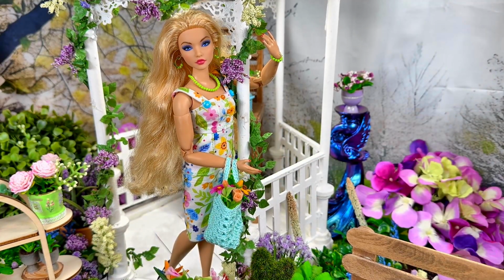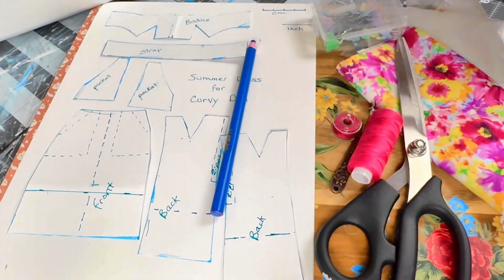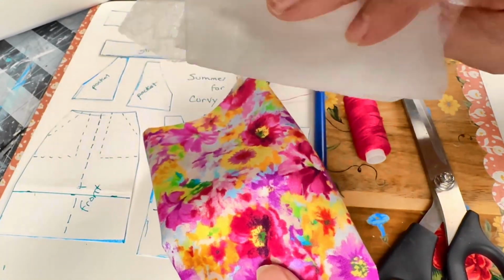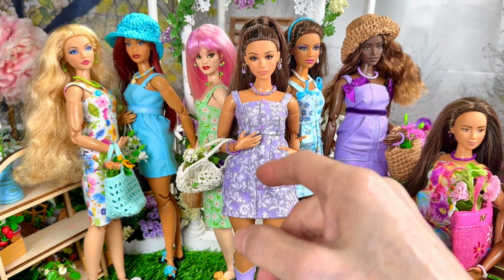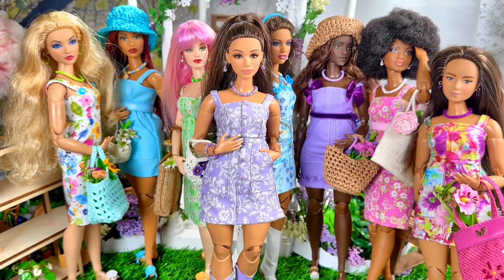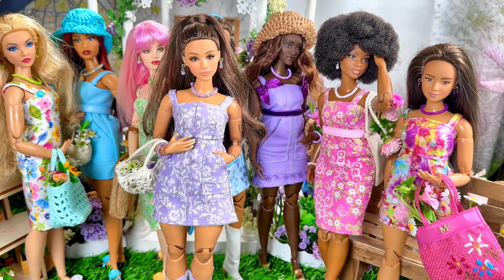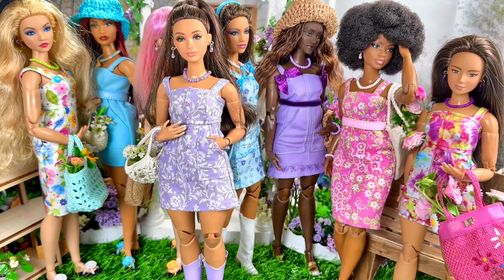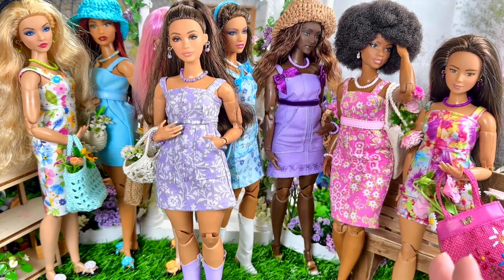Let's Make a Spring Dress for the Curvy Girls!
DIY tutorial to sew an easy dress for the curvy dolls.